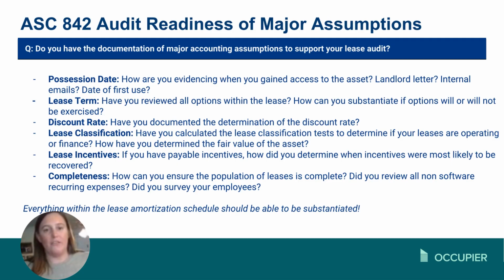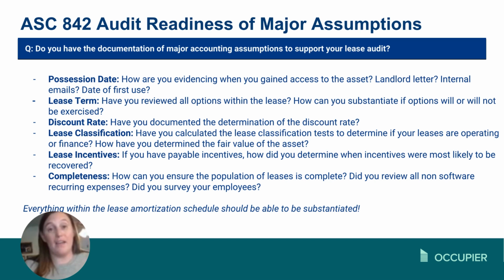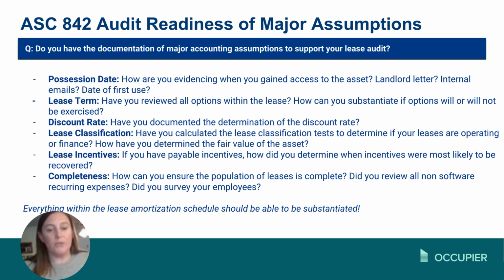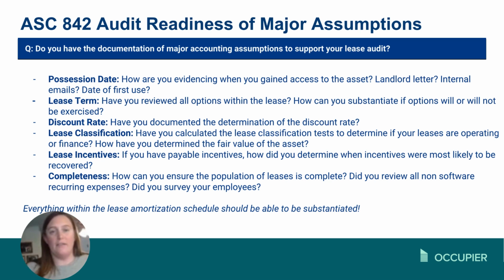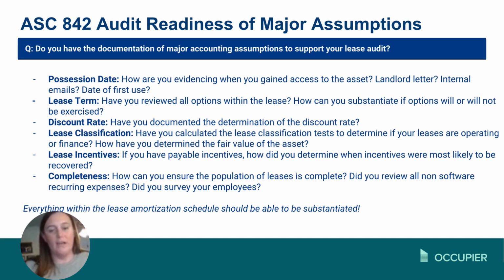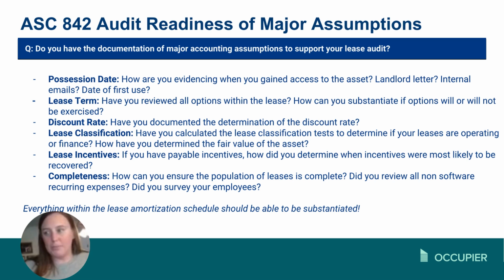What Are the Key Lease Audit Procedures Under ASC 842?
Key lease audit procedures under ASC 842 test whether every number in your lease amortization schedule can be substantiated. Auditors expect documented support for six areas, including the possession date, lease term and renewal or termination options, discount rate, lease classification, lease incentives, and the completeness of your lease population.

In this video, we walk through the major assumptions behind your lease amortization schedule and how to document each one so you’re ready for your ASC 842 audit.

*LEASE AUDIT PROCEDURES*

1. Possession date. Support the date you gained access to the asset with a landlord letter, an internal email, or evidence the asset went into use, since the target possession date in the lease may not match.
2. Lease term. Document whether you’re reasonably certain to exercise renewal or termination options, often by talking to the business owners responsible for the asset. Extending a term from 5 to 10 years significantly changes the lease liability and right-of-use asset.
3. Discount rate. Keep clear documentation of how you determined the discount rate, since it’s one of the most subjective assumptions.
4. Lease classification. Calculate and document classification tests, such as whether the present value of lease payments exceeds 90% of the asset’s fair value or the lease term exceeds 75% of its useful life, even for real estate leases you expect to be operating leases.
5. Lease incentives. Document when you expect to receive lease incentives and whether you estimate that timing at the portfolio or individual lease level.
6. Lease population completeness. Review recurring non-software expenses and survey employees to confirm every lease is captured.

*CHAPTERS*
0:00 What do auditors look for in your lease amortization schedule?
0:29 How do you support the lease possession date?
1:07 How do you substantiate the lease term and renewal options?
2:03 How do you document the discount rate and lease classification?
2:50 How do you document lease incentives?
3:18 How do you prove your lease population is complete?
3:48 Lease audit readiness summary

*ABOUT OCCUPIER*
Occupier is lease management and lease accounting software built for commercial tenants managing 30 to 500 leases. For finance teams, Occupier Lease Accounting delivers audit-ready ASC 842 and IFRS 16 compliance, automated journal entries, and disclosure reports. Because it runs on the same lease data your real estate team manages in Occupier Lease Administration, every lease change flows straight into the accounting with no spreadsheets or handoffs. Most customers go live in 4 to 6 weeks.